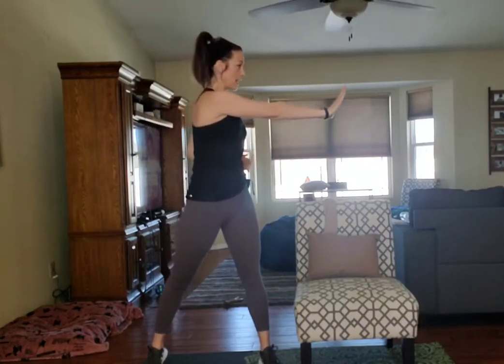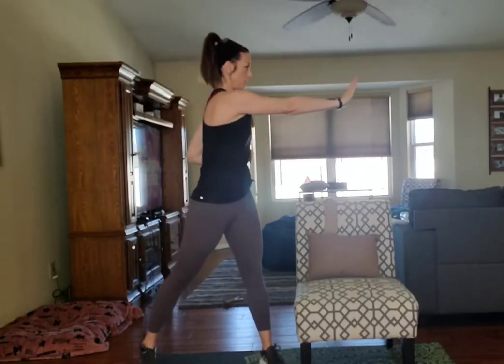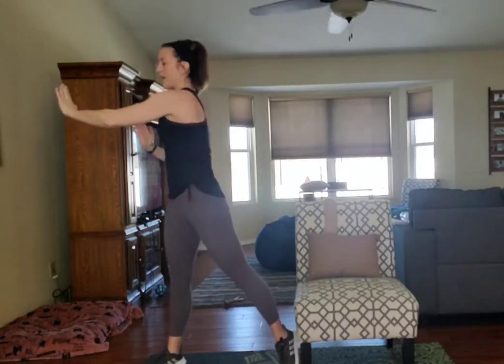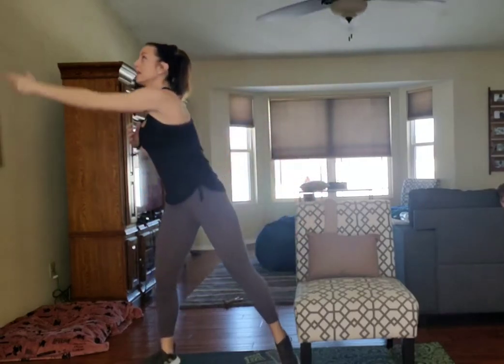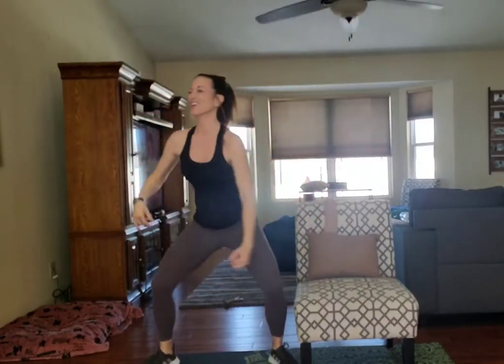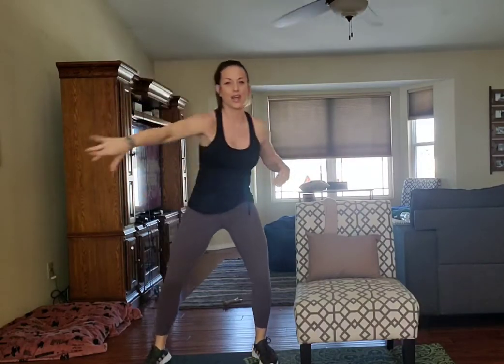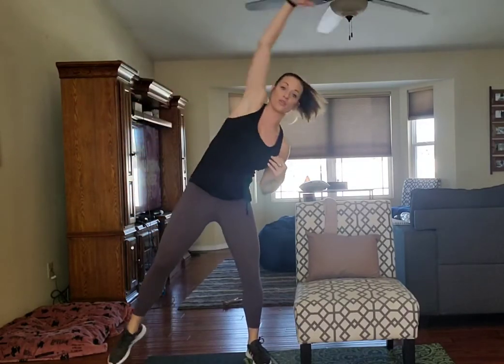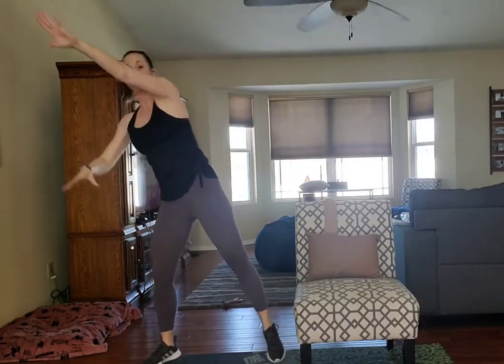Snowday Workout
Warm up with a quick routine for all fitness levels. You'll need a throw pillow and a kitchen towel!! Have fun!